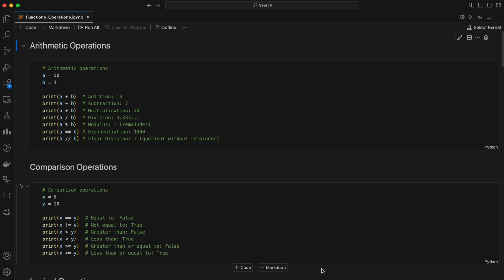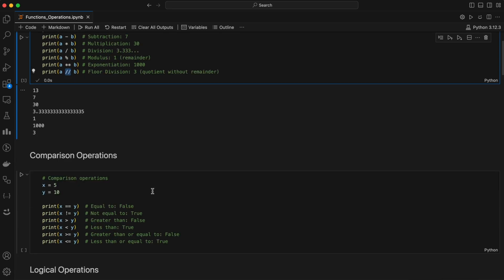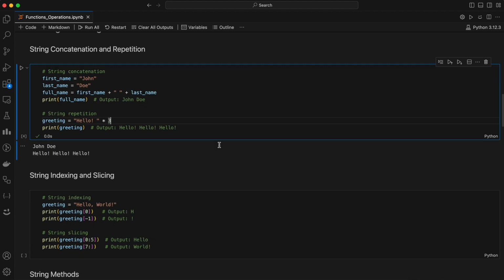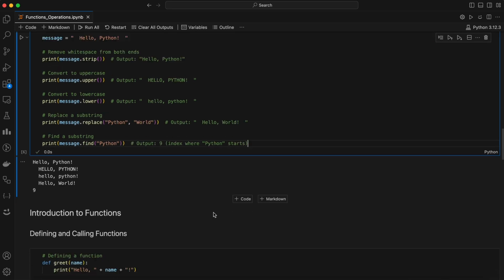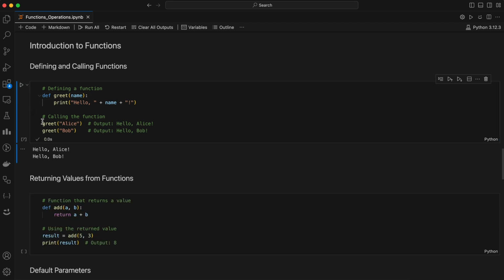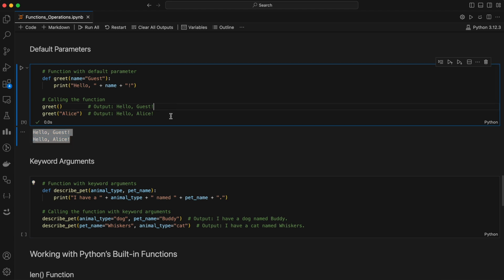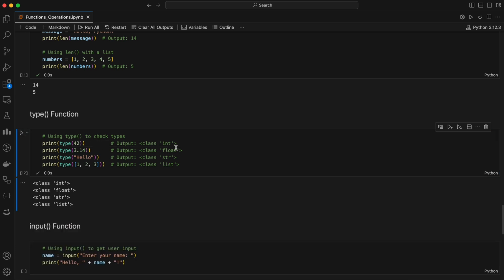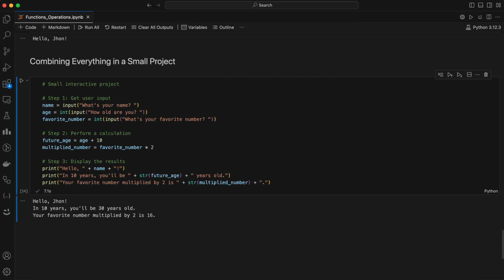Python Basics Made Easy! 🚀 Learn Essential Operations & Functions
Ready to dive into Python? 🚀 In this comprehensive tutorial, we break down Python's basic operations and functions—everything you need to know to start coding like a pro! Whether you're new to programming or brushing up on your skills, this video covers it all: variables, data types, arithmetic operations, string manipulation, and more. We'll also walk you through how to create and use functions to make your code cleaner and more efficient.

🔗 Key Topics Covered:
- Arithmetic & Logical Operations
- String Manipulation Techniques
- Function Basics: Definition, Parameters, and Return Values
- Default Parameters & Keyword Arguments

- Perfect for beginners or anyone looking to solidify their Python foundations
- Step-by-step explanations with code examples
- Interactive project at the end to apply what you've learned